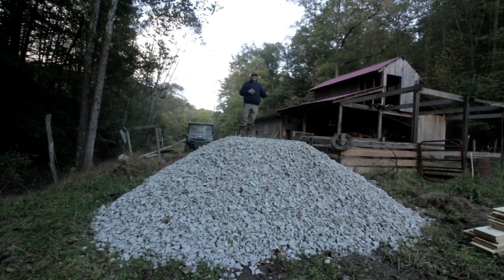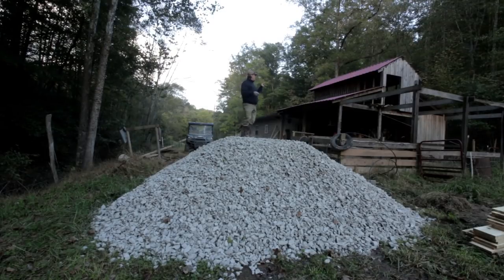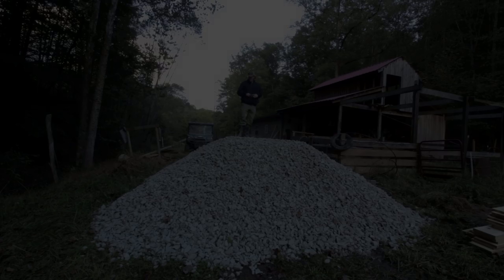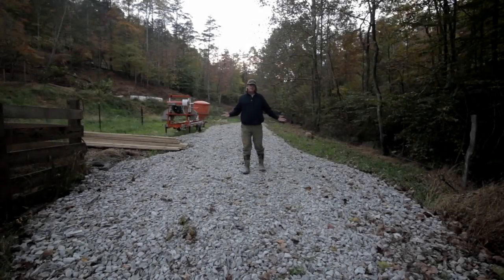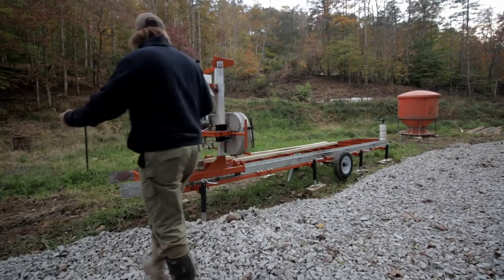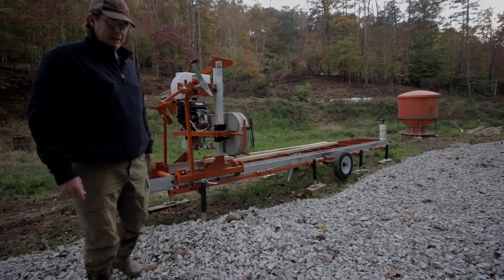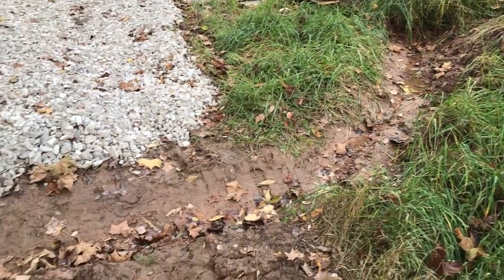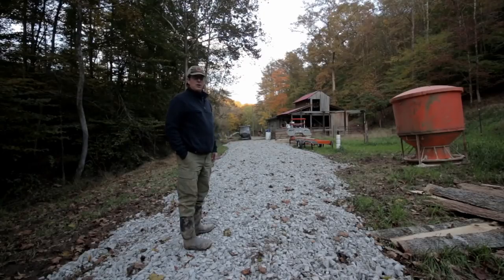Bringing in stone to fight the mud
In this video, I have 25 tons of stone delivered to place around the sawmill to help keep the mud situation from getting too bad this winter.